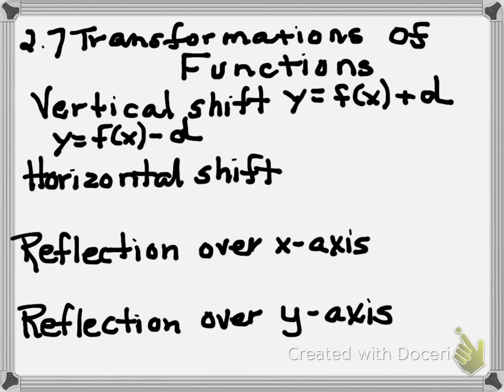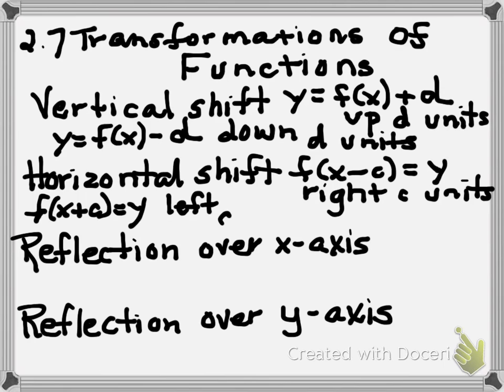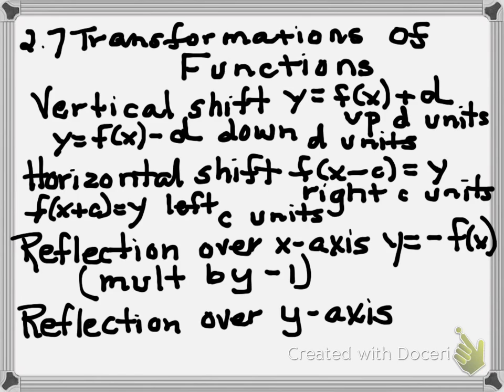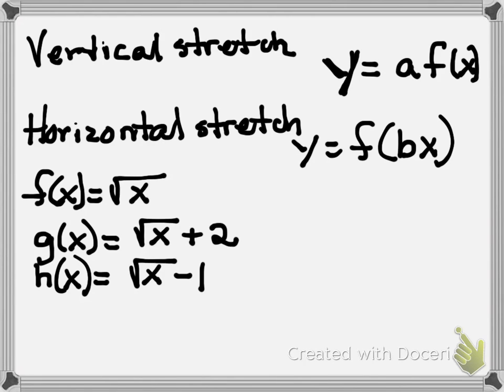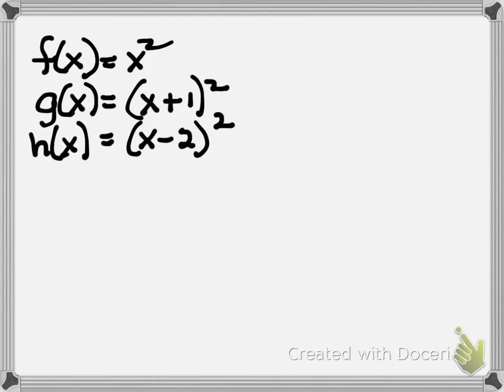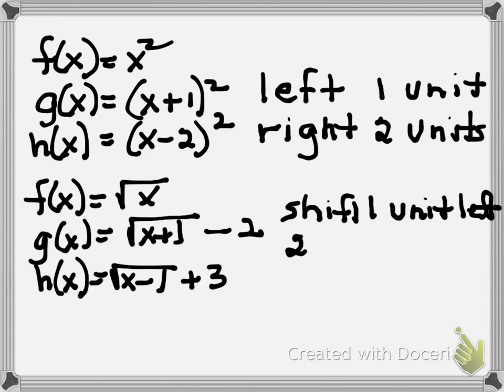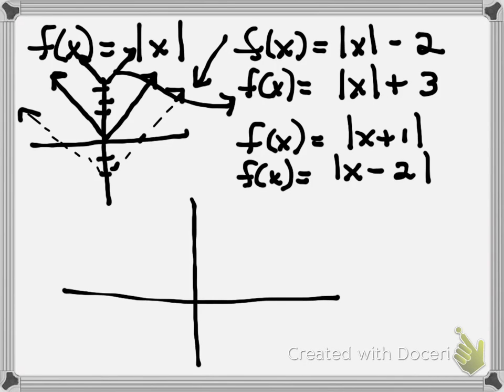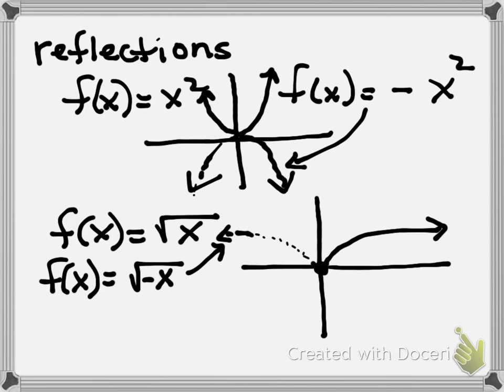2.7 Transformations of Functions